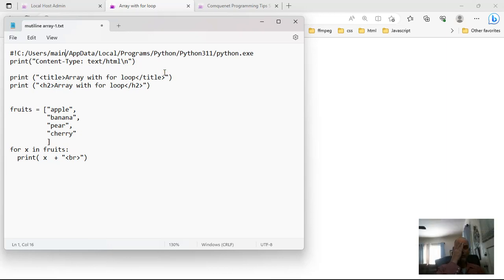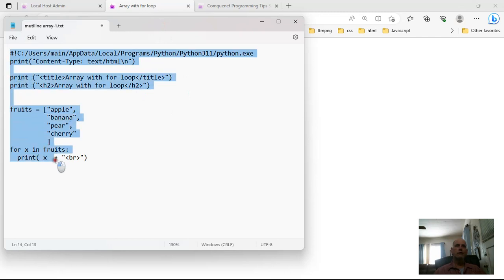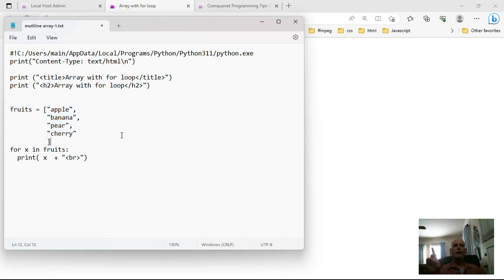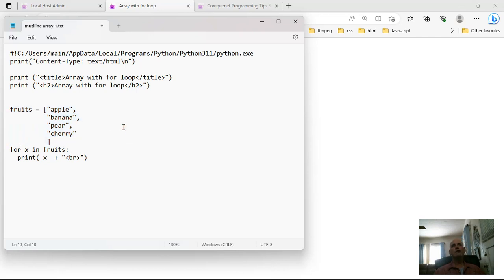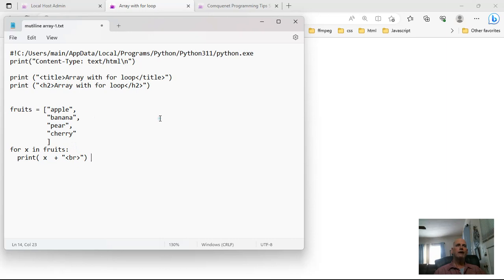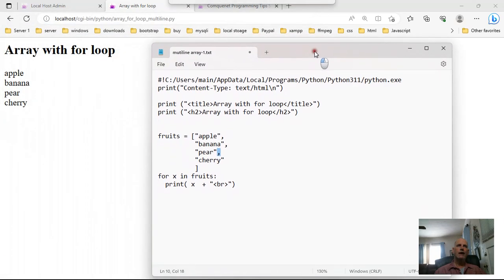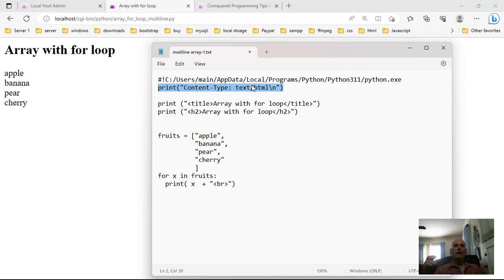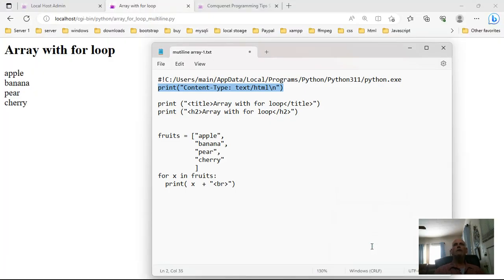Python Mutiline Array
How to create a multiline array in python